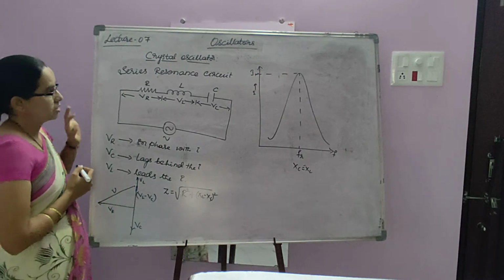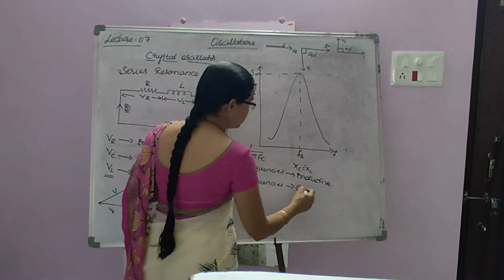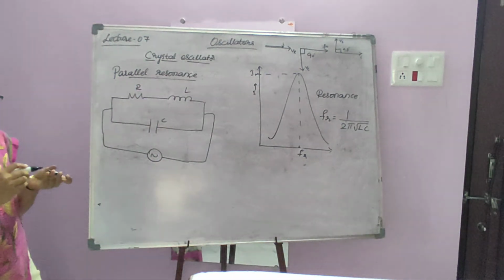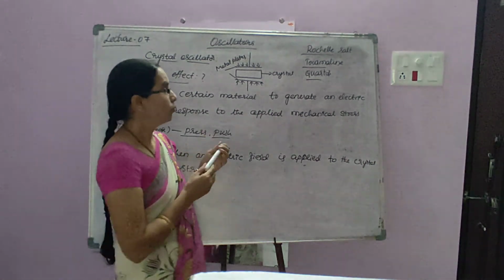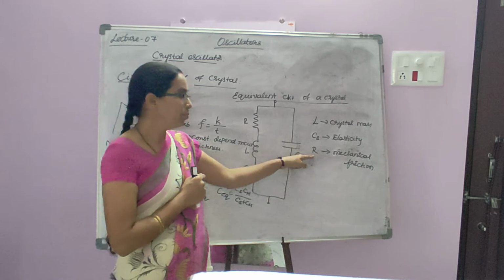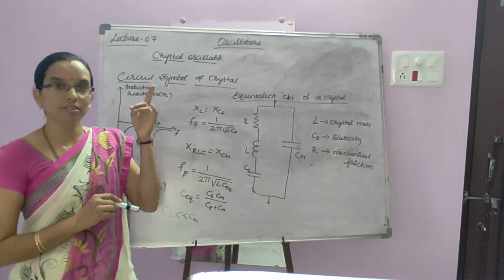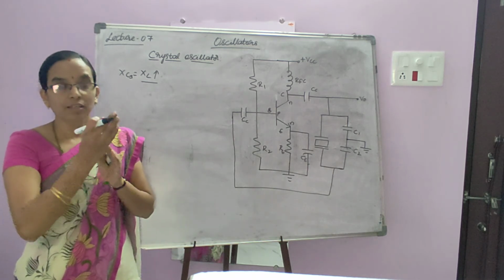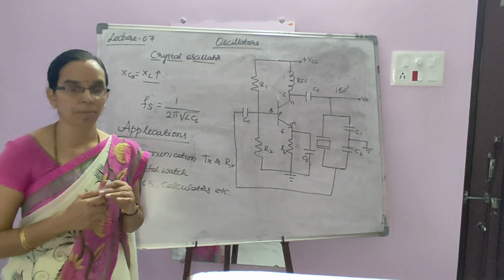LECTURE 7 | OSCILLATORS | II PU ELECTRONICS | BY GAYATHRI MADAM